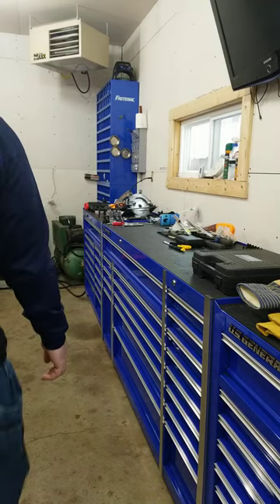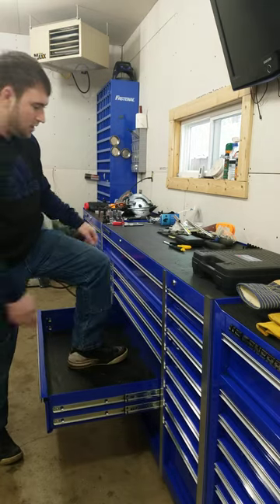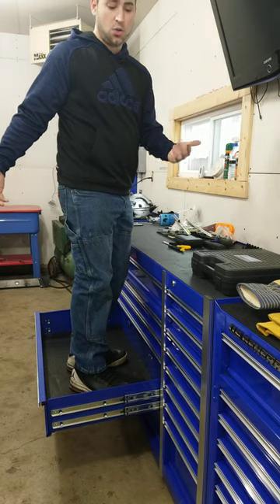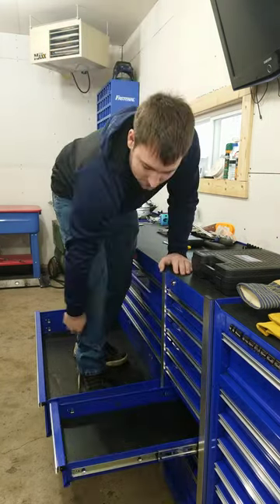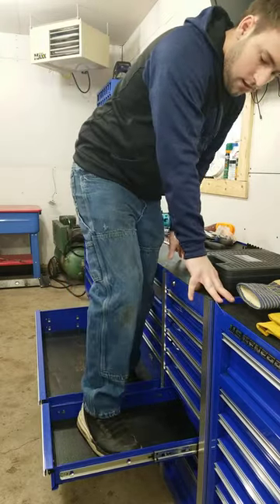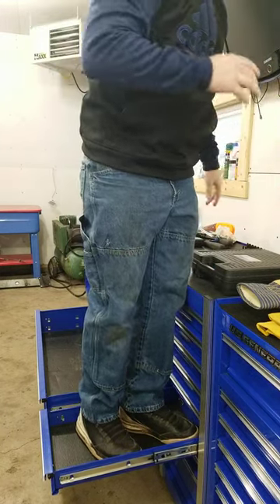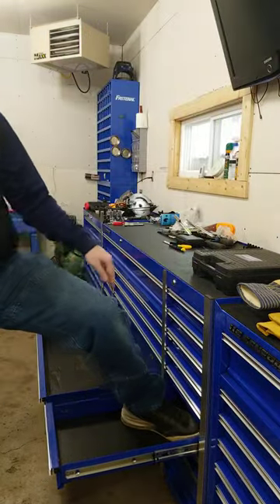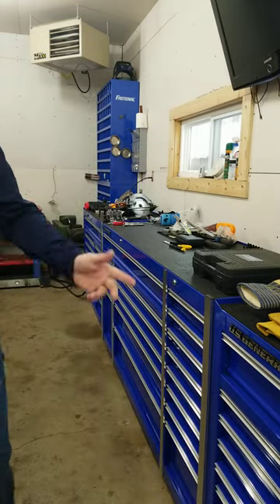US General Drawer Test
Shows the strength and build quality of the US General toolboxes from Harbor Freight.